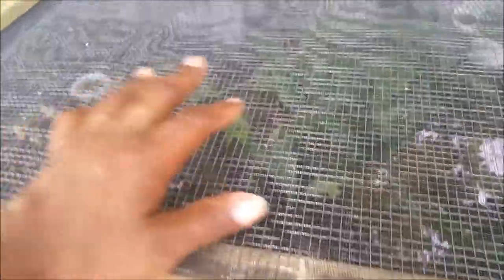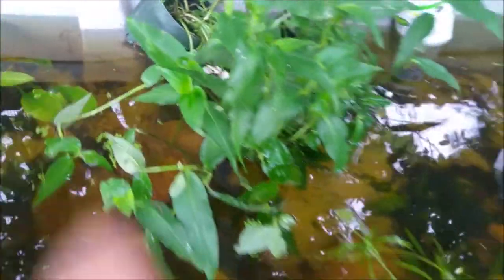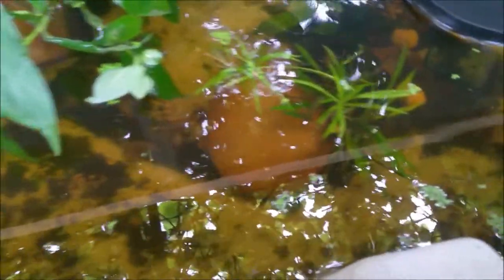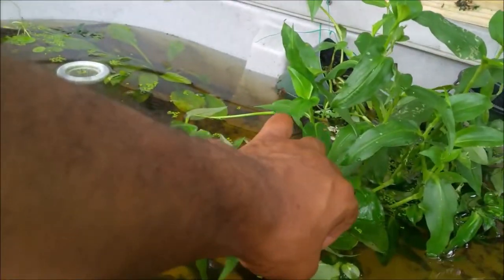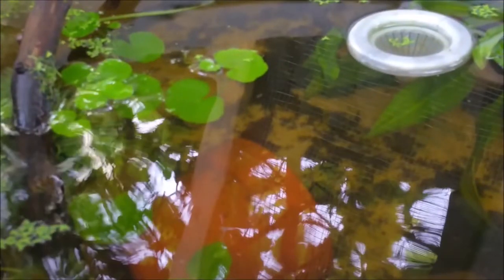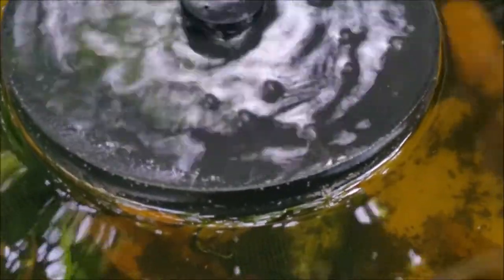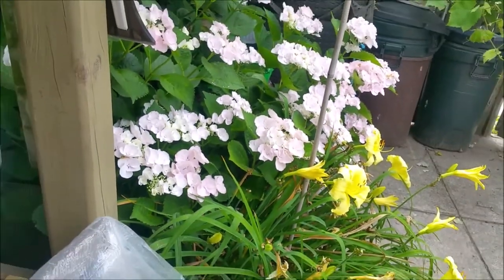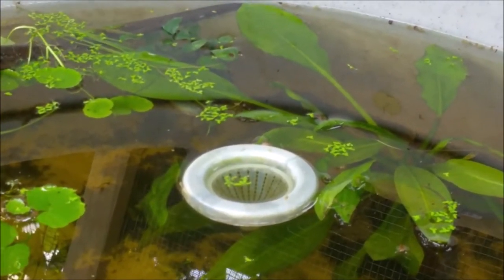How I fixed the Pond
Cleaned out the Duck weed
Trimmed the Swords and checked on the fish.
A day in the life of a fish keeper